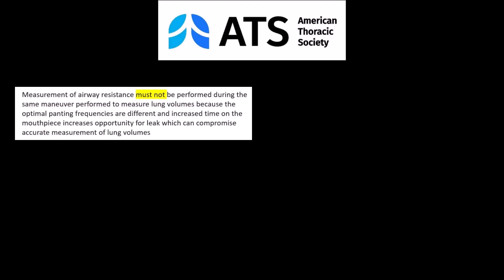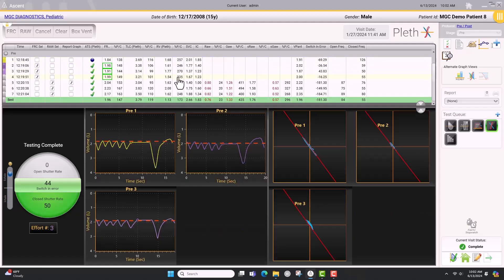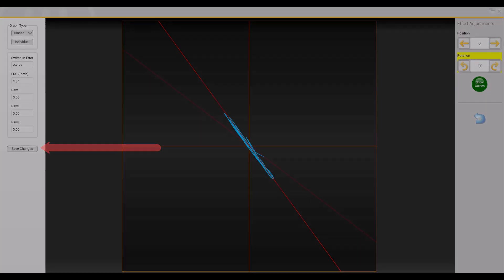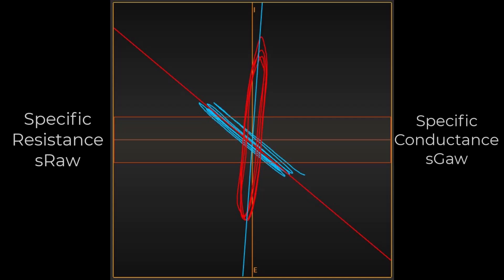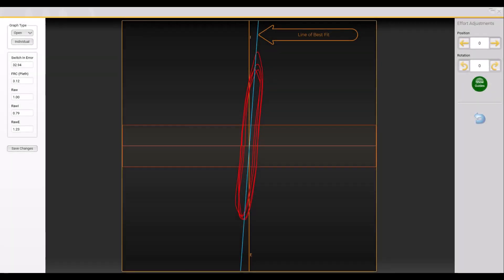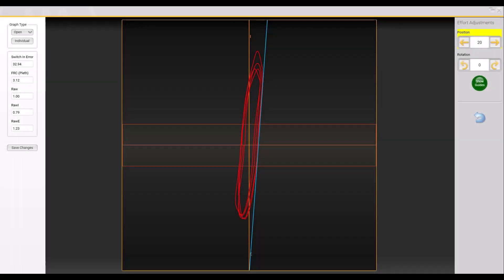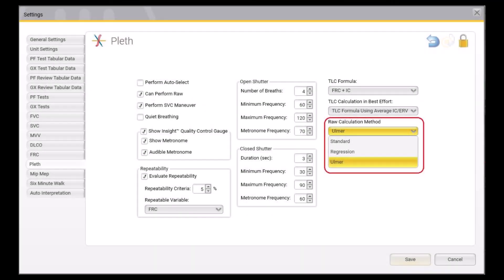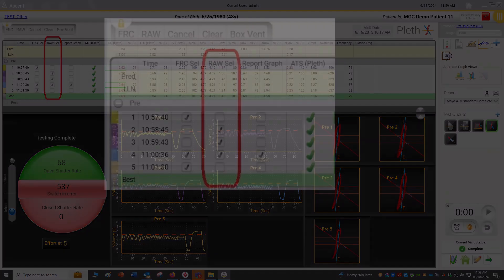Adjusting Plethysmograph Tracings with Ascent software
This video will discuss Adjusting Plethysmograph Tracings with Ascent™ software.